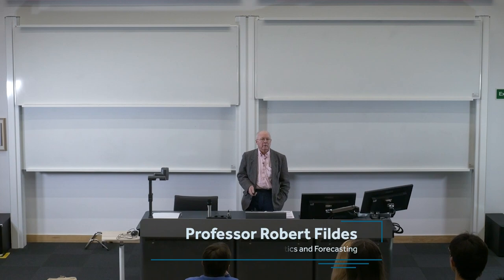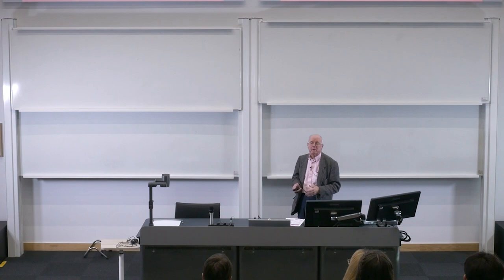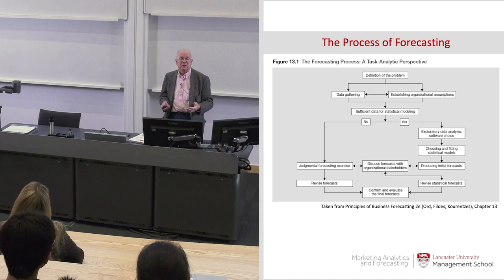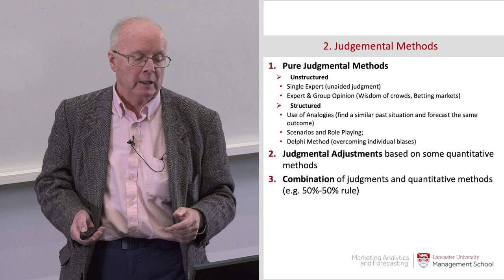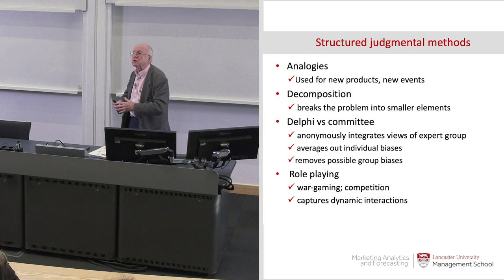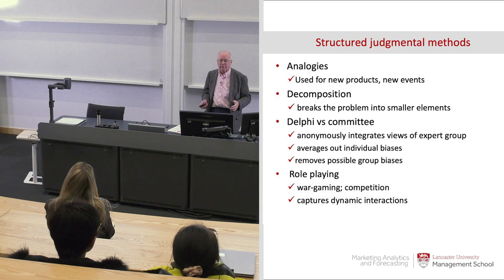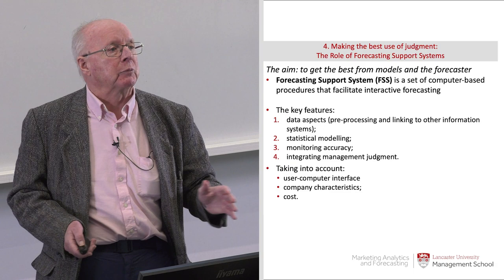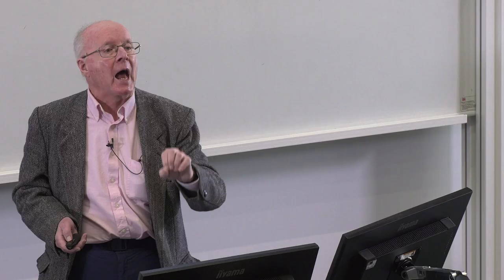Business Forecasting Principles: 03. Judgment in Forecasting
In this educational video in the series of "Business Forecasting Principles", Prof. Robert Fildes discusses the role of judgment in forecasting, touching upon the main problems with it and what can be done to make the best use of it.

00:00 - Introduction
02:45 - Quantitative vs judgmental forecasting
06:40 - The process of forecasting
07:53 - Why is judgment so much used?
10:50 - Judgmental forecasting methods
12:00 - Unstructured judgmental methods
16:25 - Structured judgmental methods
21:55 - Combining models and judgment
23:09 - Heuristics and biases in forecasting
26:15 - The role of Forecasting Support Systems
27:20 - Summary (How best to make judgments)

Videos are produce by Centre for Marketing Analytics and Forecasting of Lancaster University, UK.